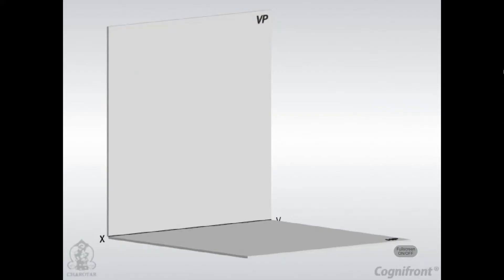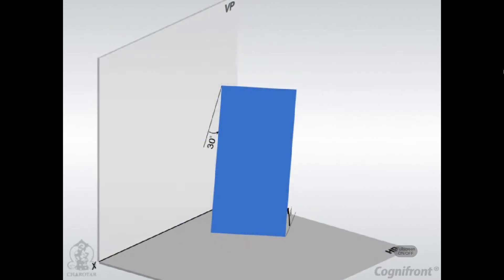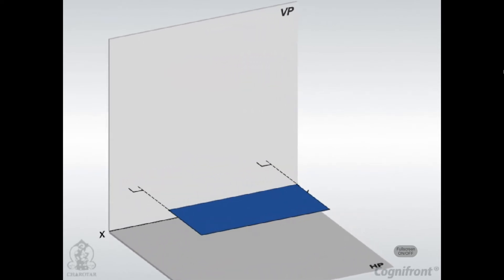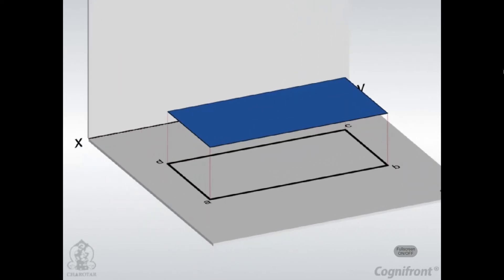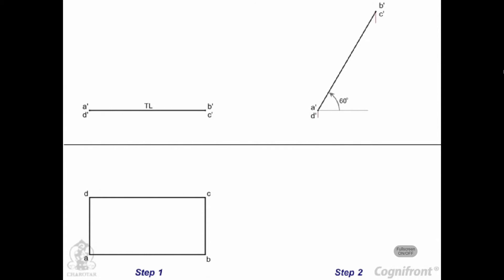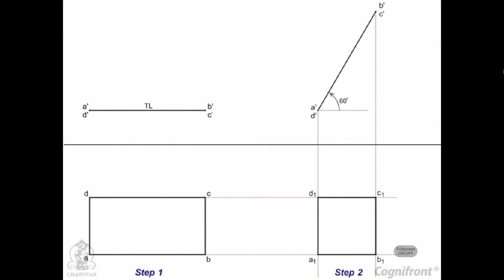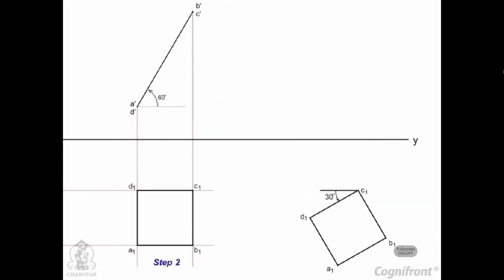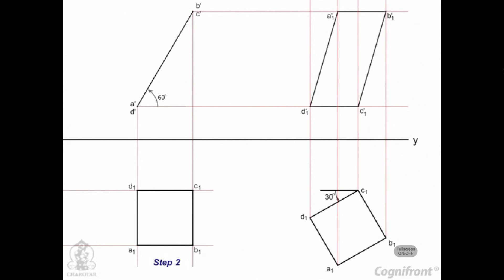Module-27-Projection Of Oblique Planes